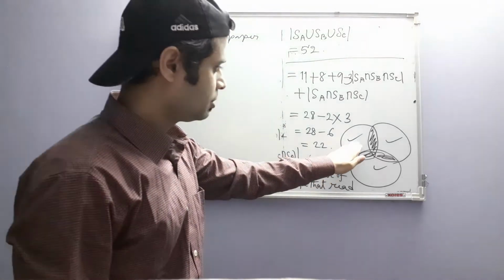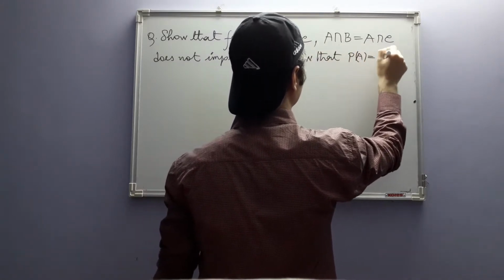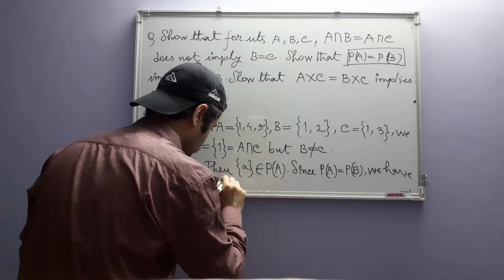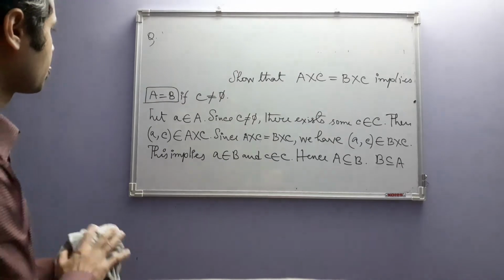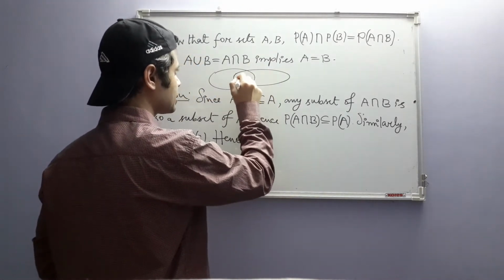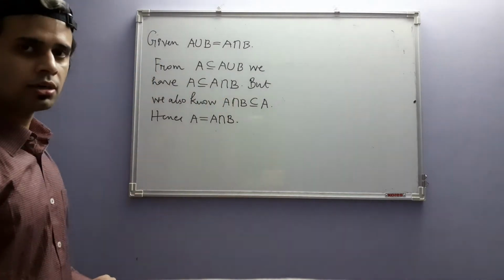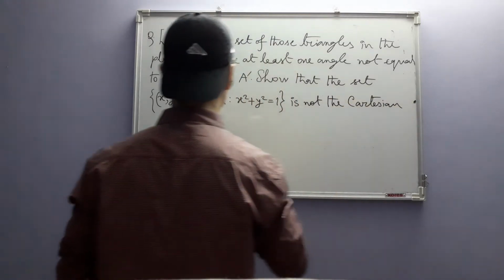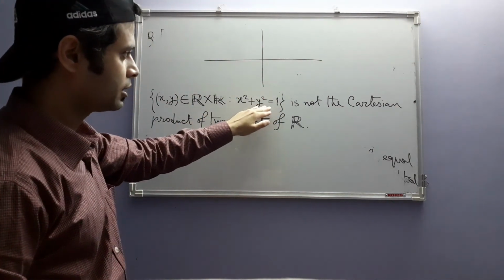Problems on Set Theory (Part 5)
In this video we deal with set-theoretic problems. This is the fifth part of the video.